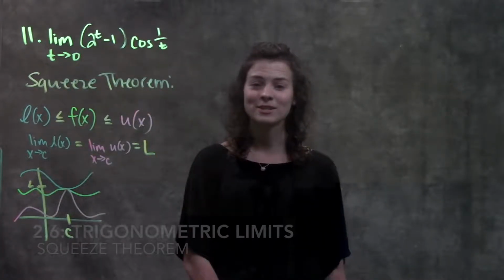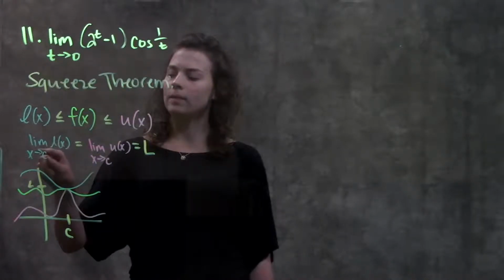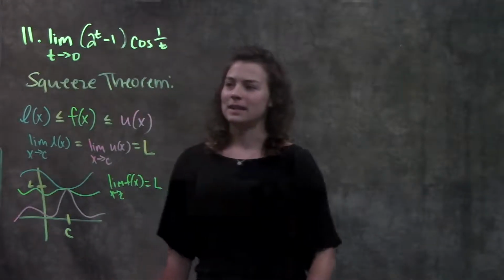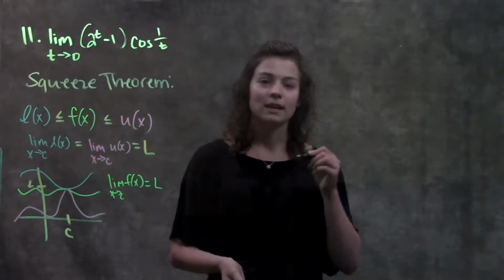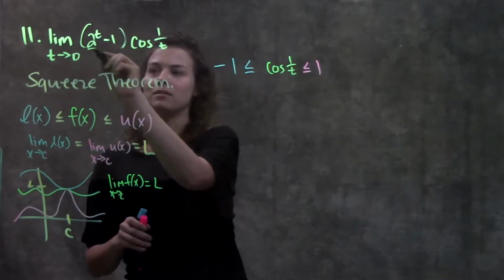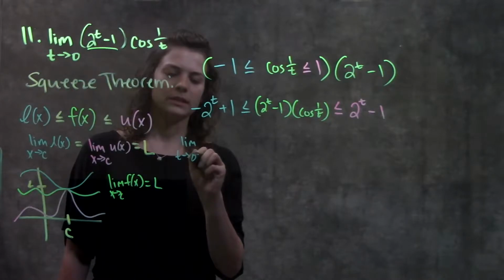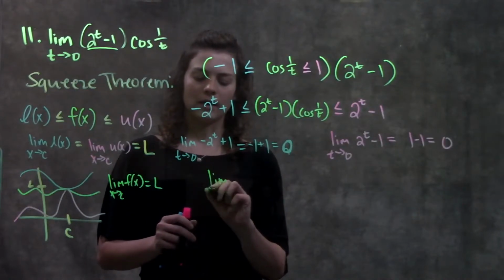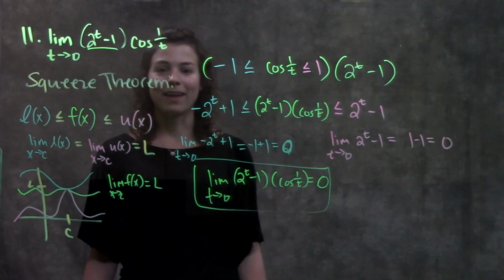2.6 Trigonometric Limits: Squeeze Theorem (#11)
This video reviews Squeeze Theorem and goes through an example problem that applies the theorem. It demonstrates problem #11 in section 2.6 of the Calculus textbook by Rogawski and Adams: Early Transcendentals, Third Edition.